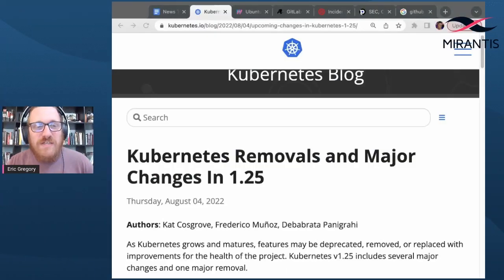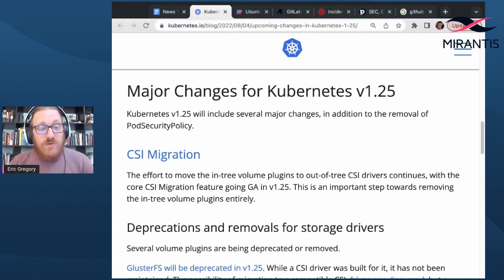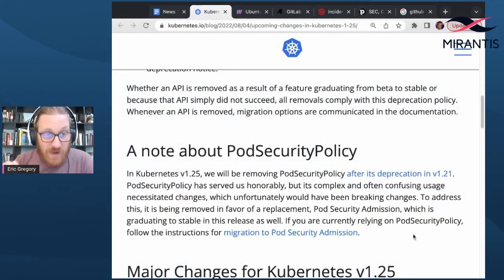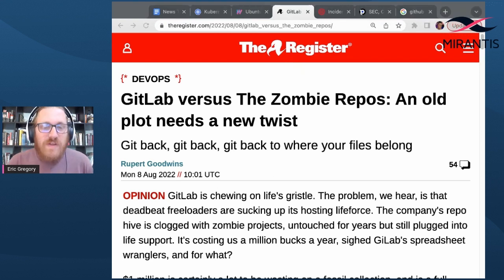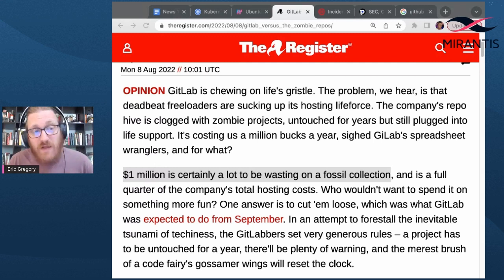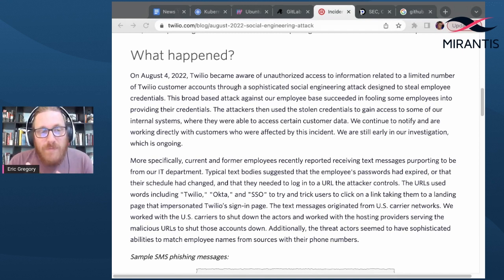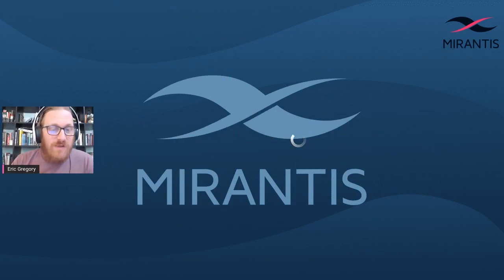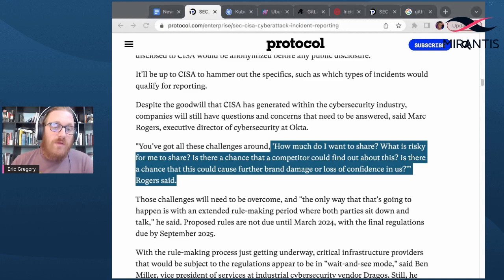Radio Cloud Native: Forthcoming features (and removals) in Kubernetes 1.25 | Aug 10, 2022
Get the week's news on Kubernetes, the cloud native landscape, and the wider world of tech. Co-hosts Eric Gregory and Nick Chase break through the jargon and help you make sense of it all.

Nick was out, this time for a much needed break, but Eric takes the reins for this abridged episode.  This week's episode is all about the updates coming in Kubernetes 1.25 as well as some recent news stories related to open source tech & software security.

CHAPTERS:
0:00 - Intro & agenda
0:28 - Kubernetes 1.25: major removals & changes
4:06 - GitLab & the case of the quiet repos
6:22 - Twilio attack
7:30 - Unpacking incident reporting regulations: CISA vs. SEC
9:53 - Outro